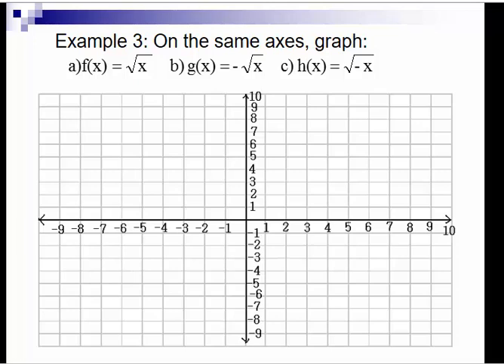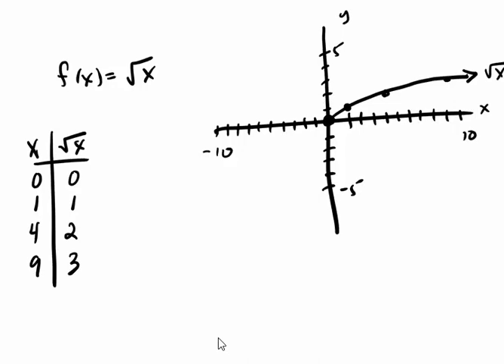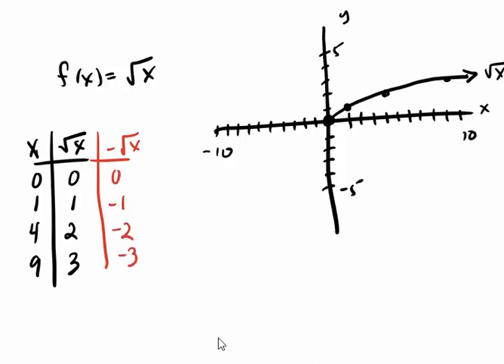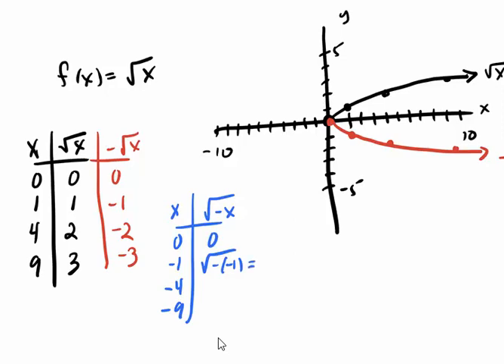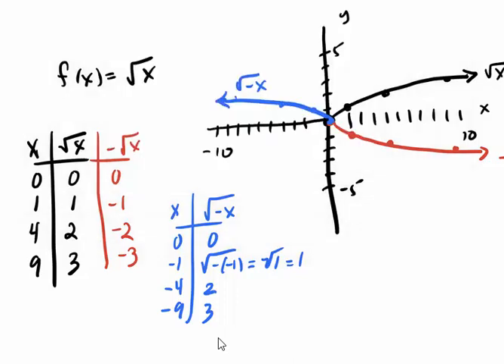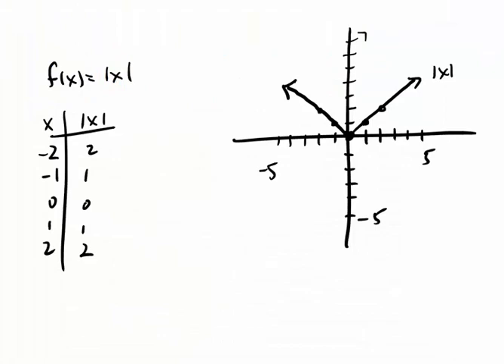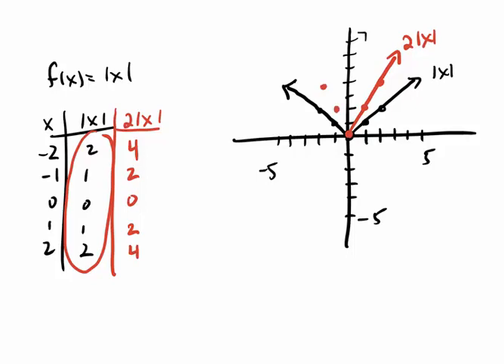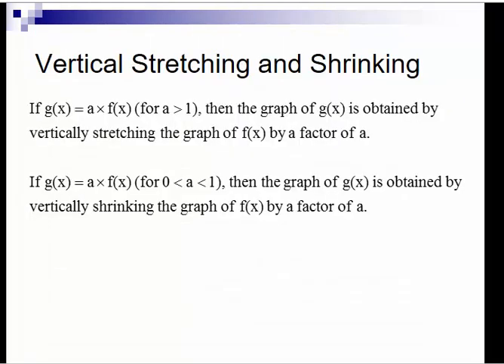Reflections and Vertical Stretches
Graphing reflections and vertical stretches or shrinks of graphs of functions.